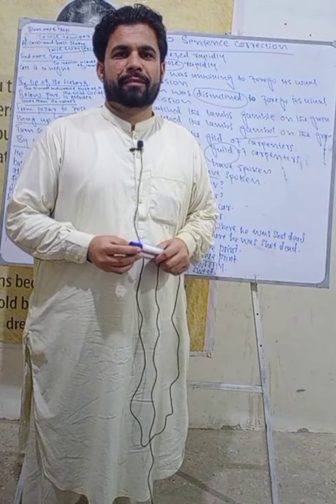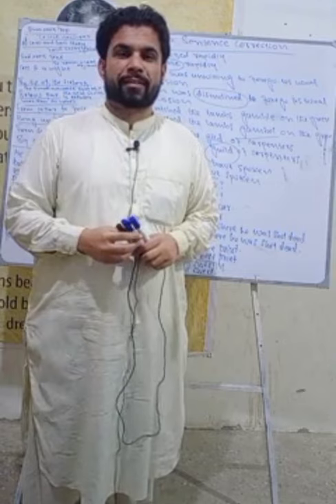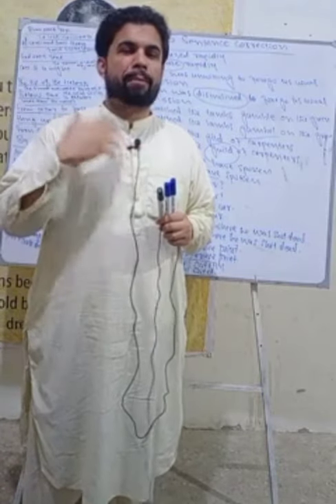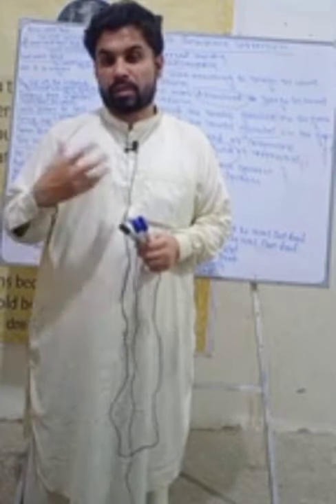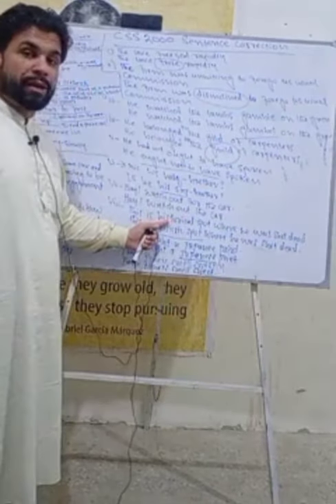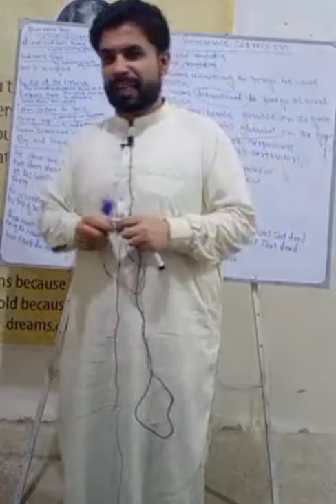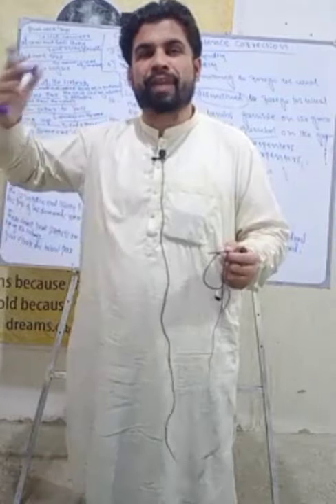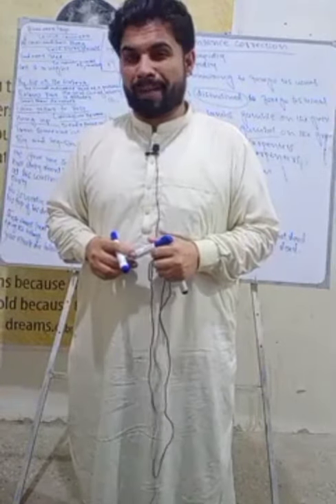CSS 2000 Sentences and idioms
CSS 2000 Sentences and idioms, CSS 2000 sentence correction